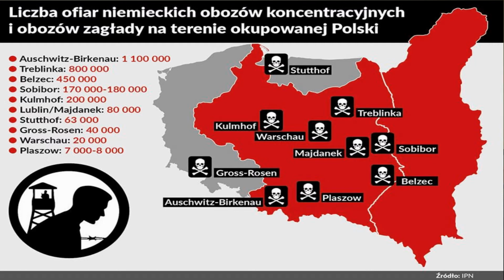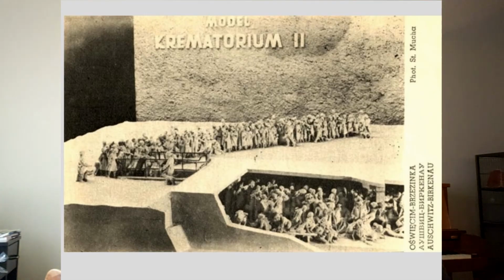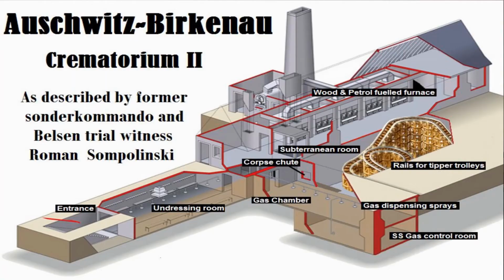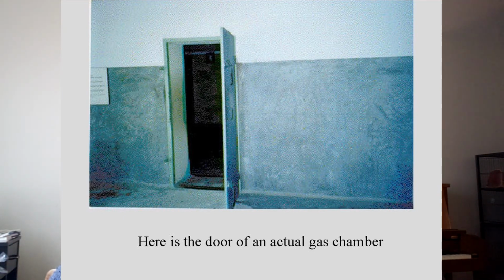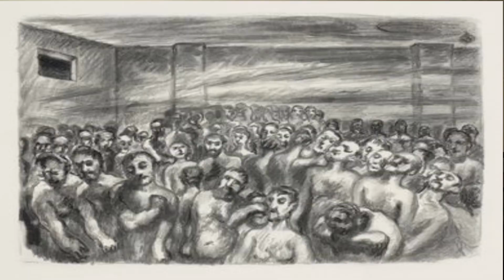GibbTV: The Holocaust Part 2/3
Mr. Gibbons looks specifically at the construction and operation of Nazi Death Camps in Poland. In this lesson we examine arrival (Auschwitz), separating the wanted from unwanted, and the use of gas chambers to execute the masses sent there.